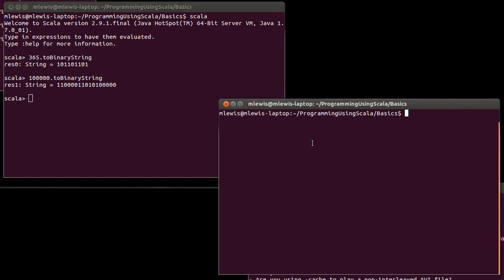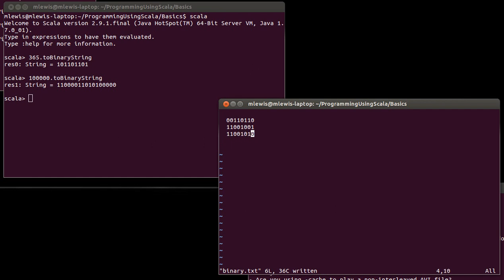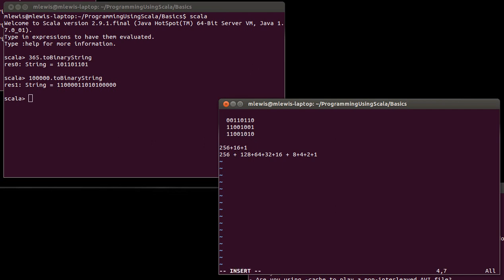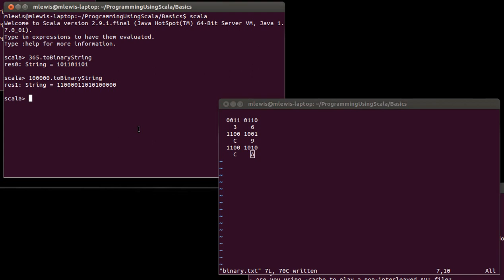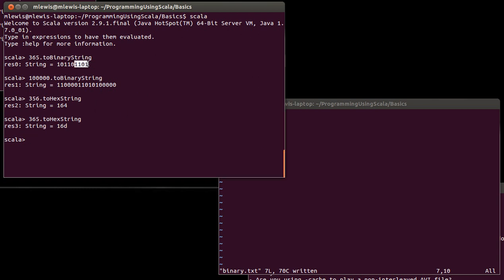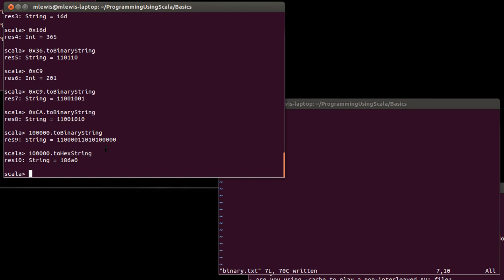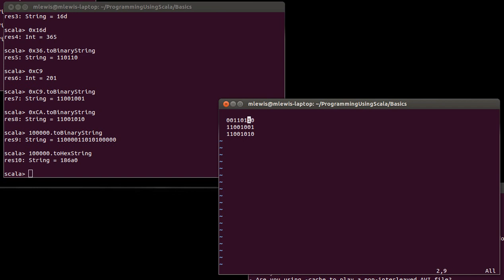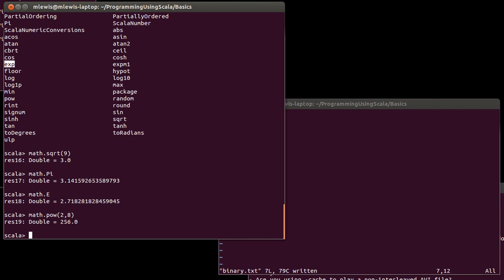Hex, Octal, and the math Object (using Scala)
This video introduces the concepts of hexadecimal and octal numbers and explains why they are useful when dealing with binary on computers. It also introduces the math object so that the REPL can be used a a full calculator.